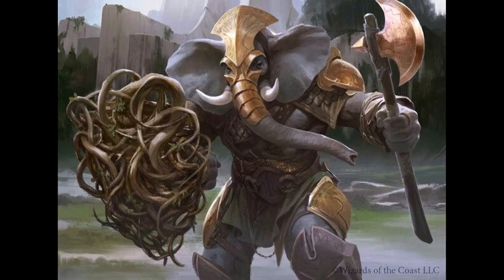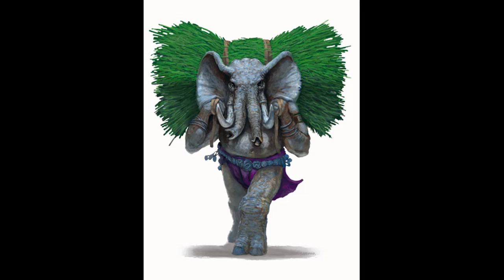Dungeons and Dragons Lore: Loxo and Loxodon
The new race for 5th edition, did you know they are based on an earlier creature found in the lore of the Forgotten Realms? Would you like to know more?